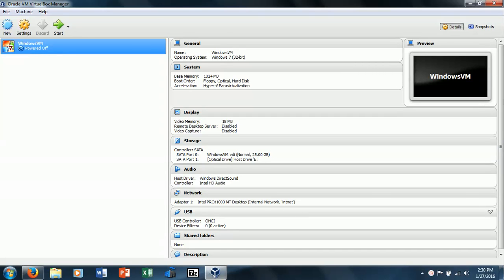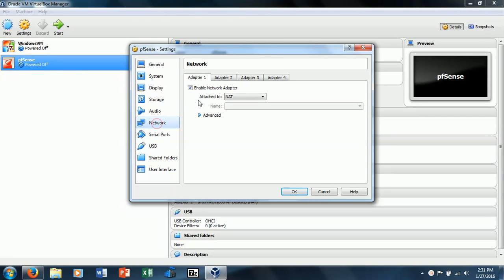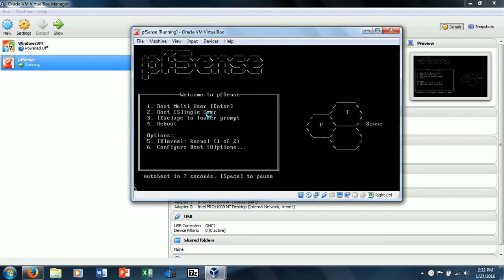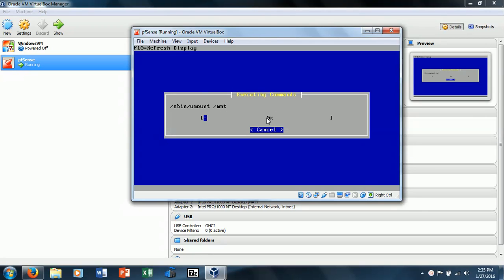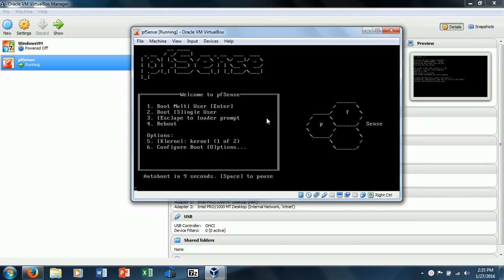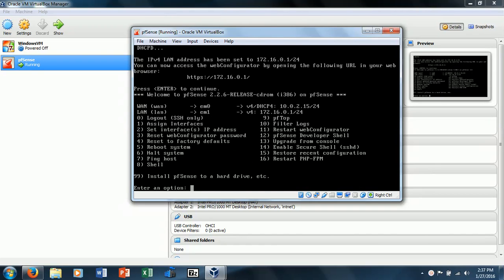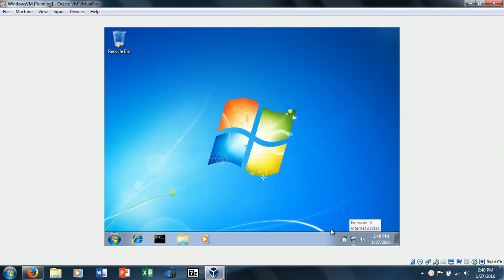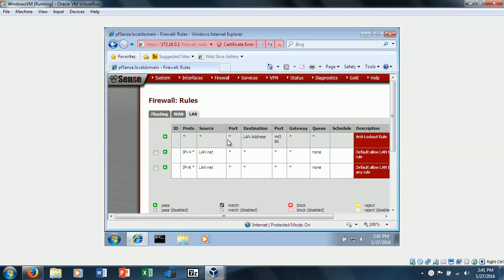pfSense router VM Installation